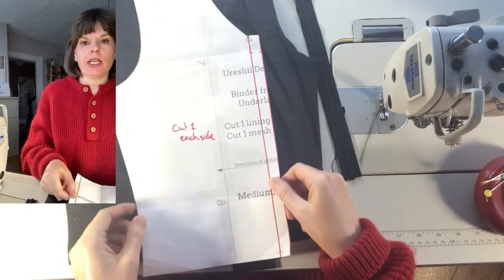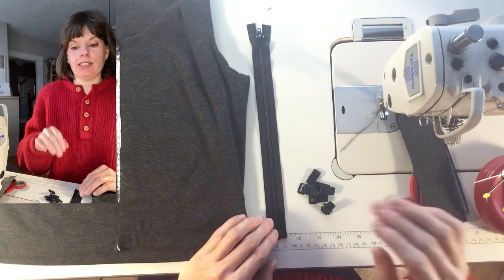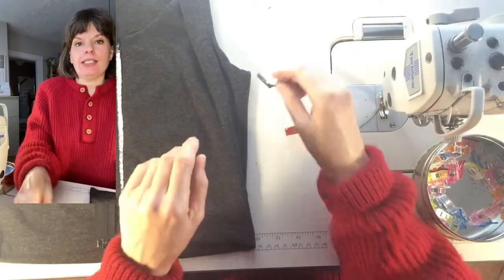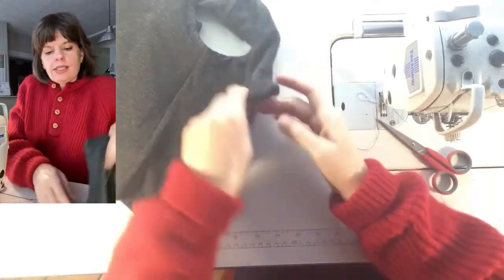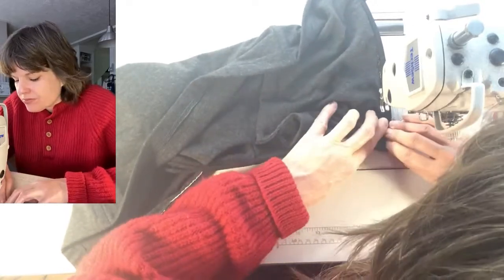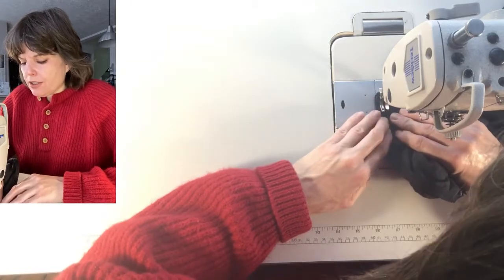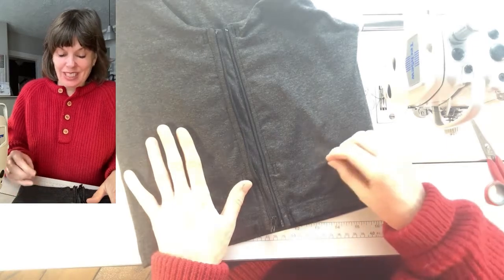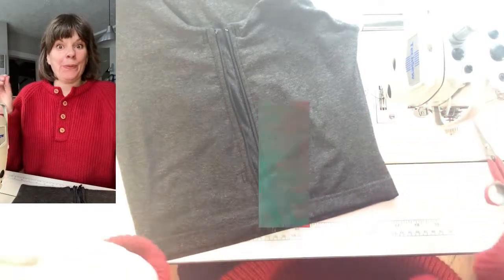Accessible Binder part 2 - zipper insertion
00:00 Introduction
01:30 Parts list
04:00 Pinning zipper (clipping)
06:00 Stitching zipper to binder front
10:00 Topstitching zipper tape, encasing front binder edge
13:00 Adding Hooks
17:40 Adding Loops
21:30 Placket
27:00 Speeches
29:00 Try on